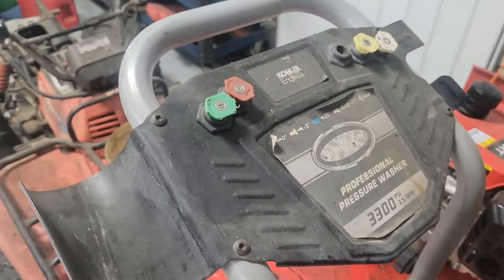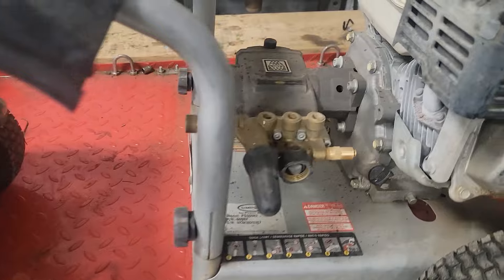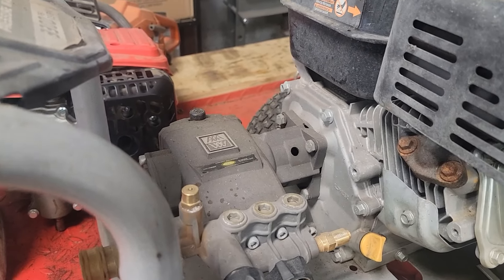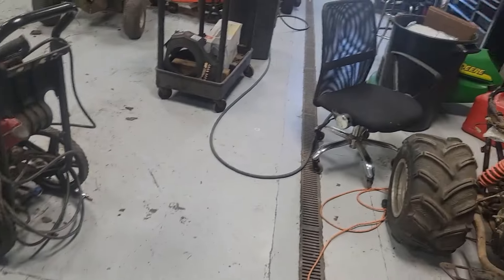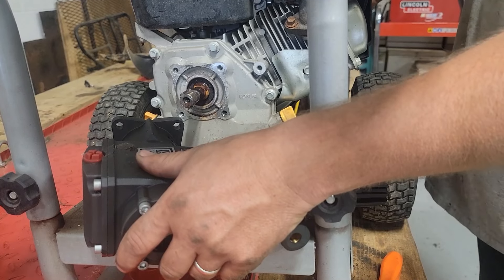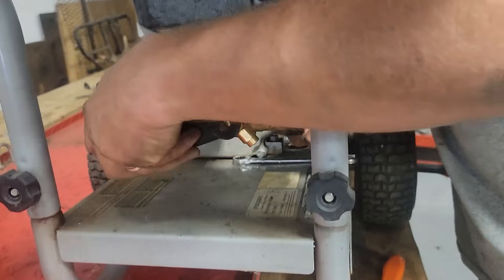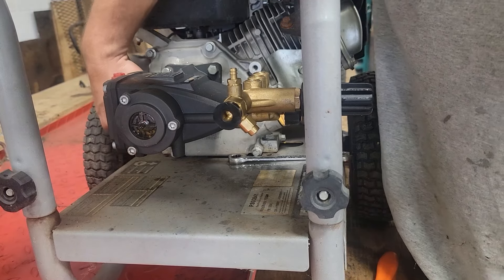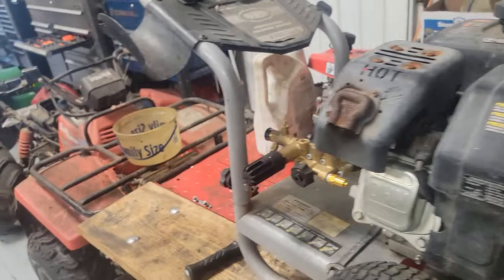Replacing a Pressure Washer Pump and advice on how to make your's last!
here is a link to the pump saver oil!